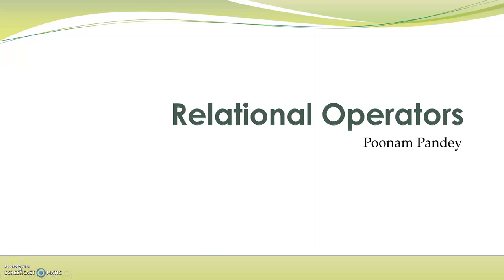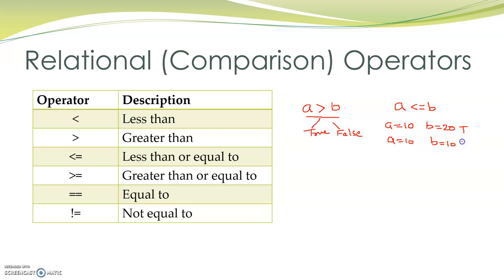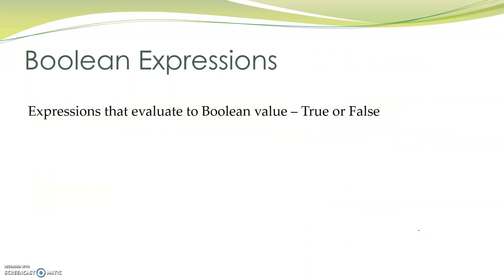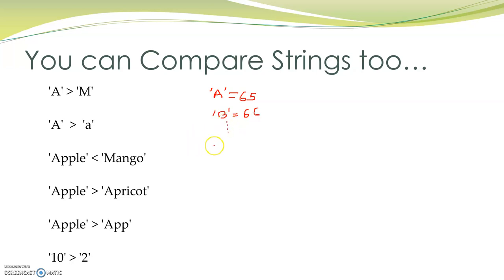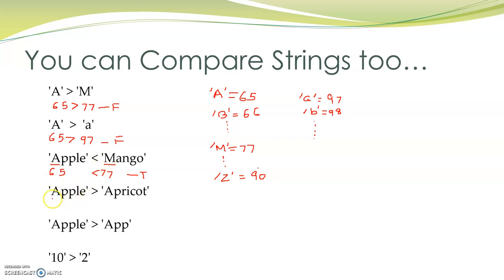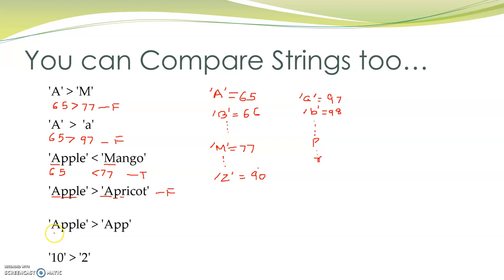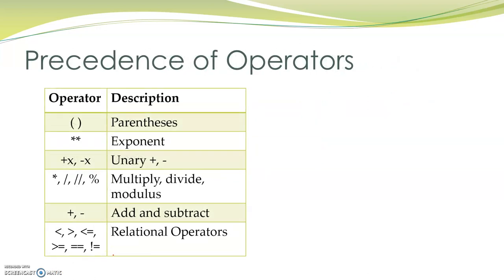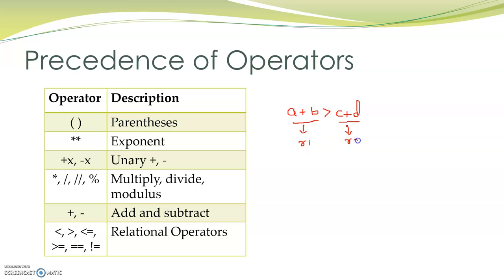5 Relational Operators in Python